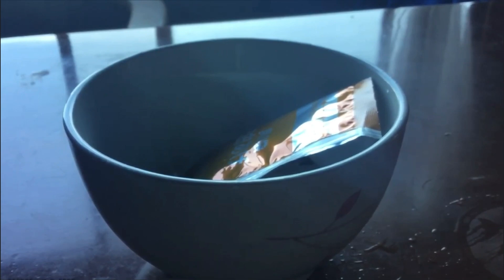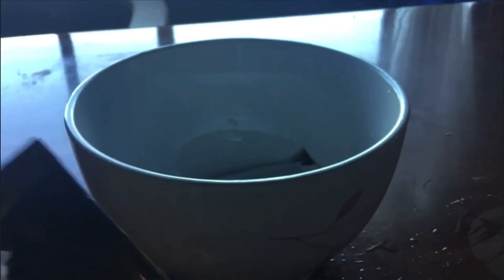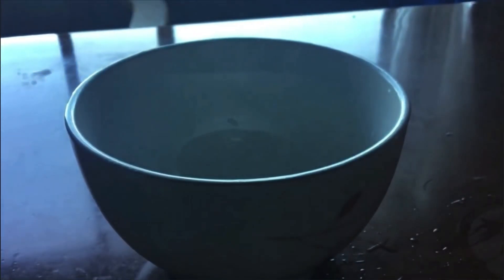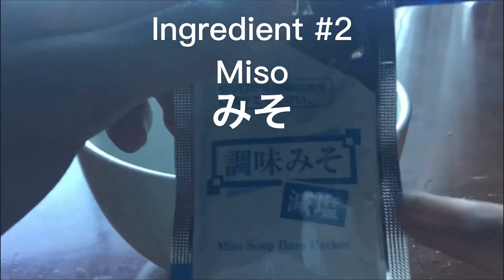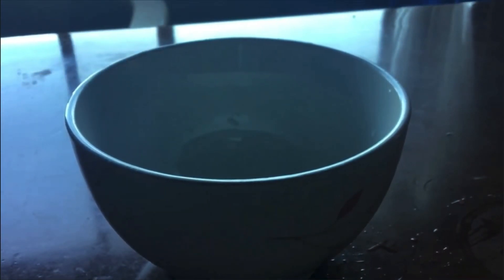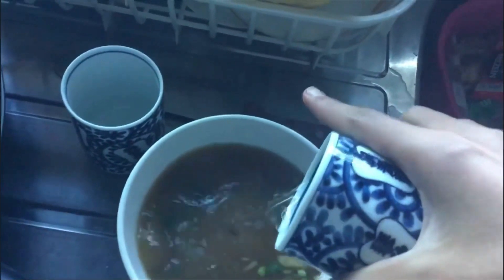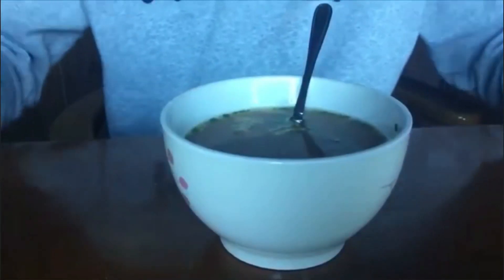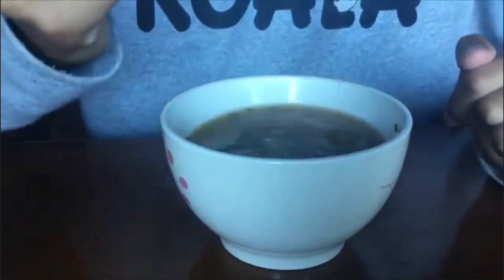Cooking with FourPipe ( Miso Soup)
I woke up in the morning and just wanting to make breakfast but then. I thought it was a good idea to make video about it.and there it is the first cooking video.